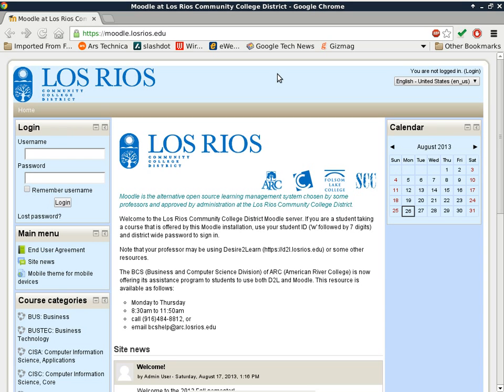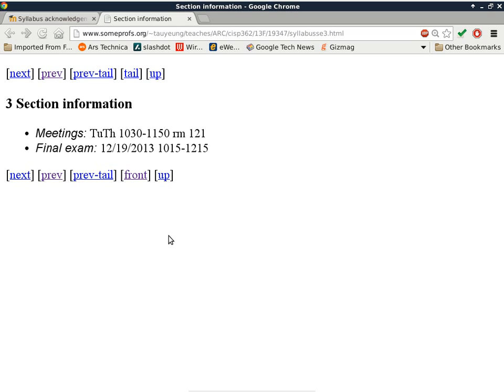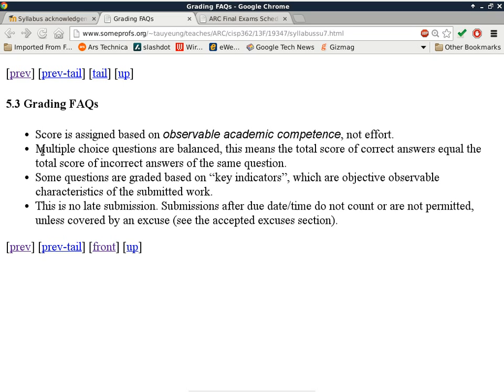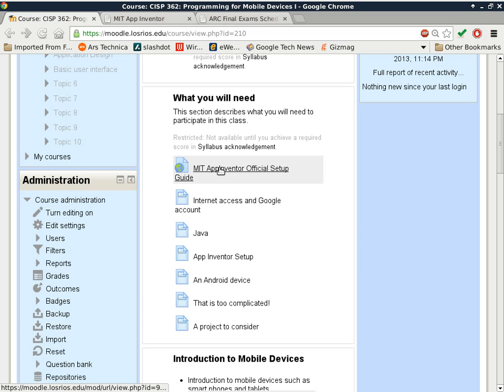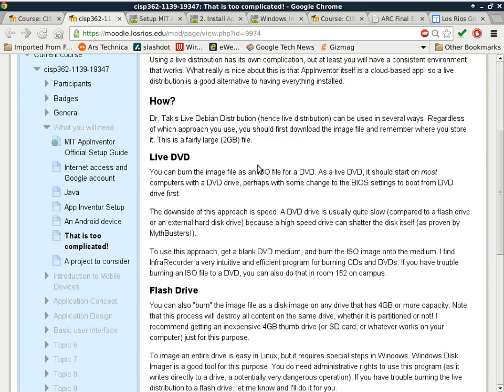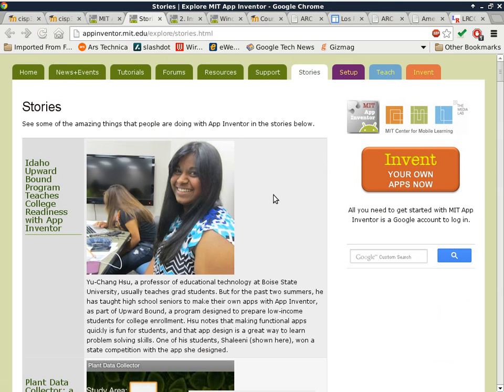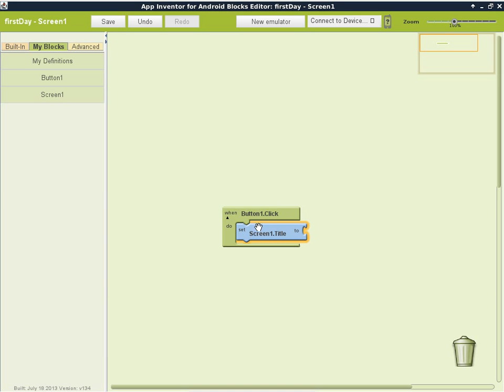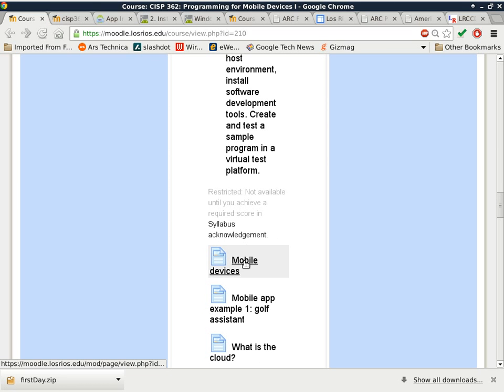20130826 ARC cisp362